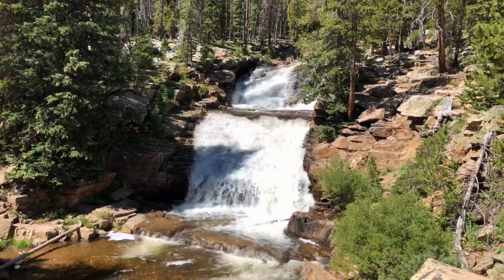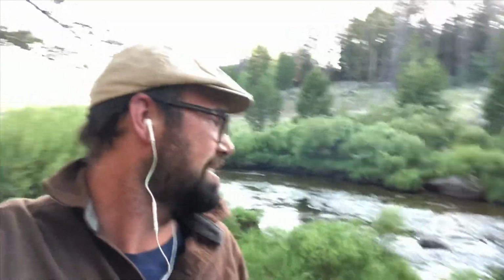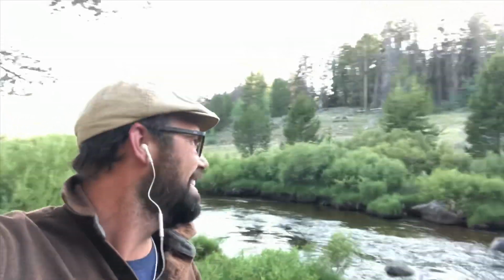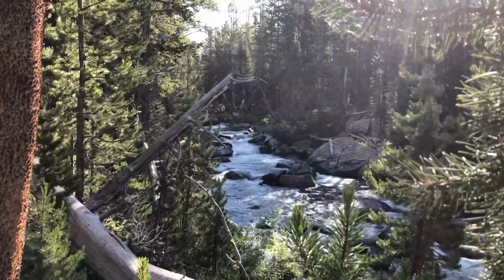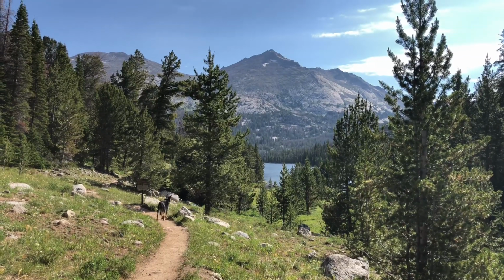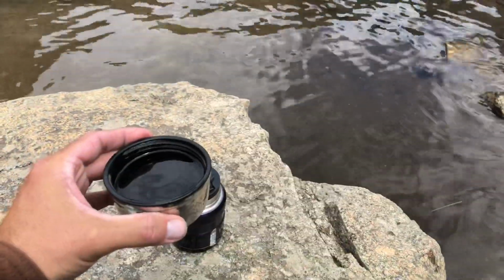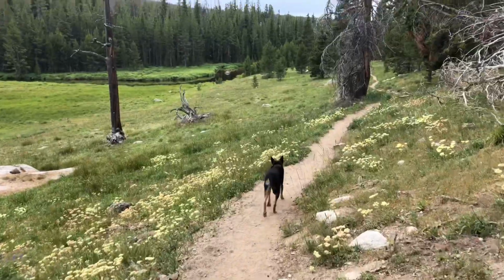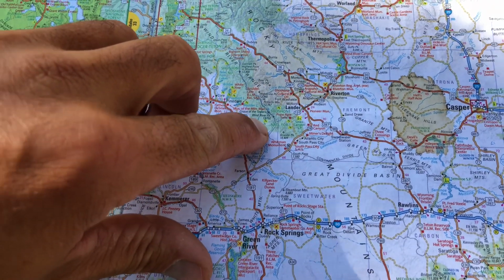Big Sandy Lake in the Wind River Mountains, Wyoming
I live in a van and travel the world! Come join me on my journeys.

Opening Title: The Jackson Lake Rag by Toby Busch
Closing Title: One Night in Manteca by Toby Busch